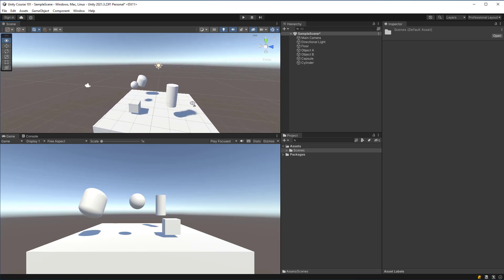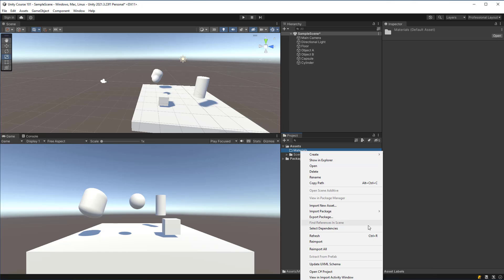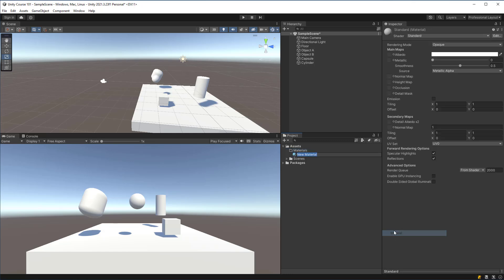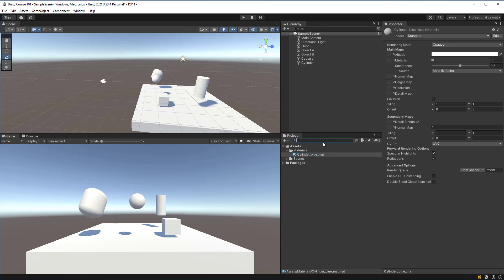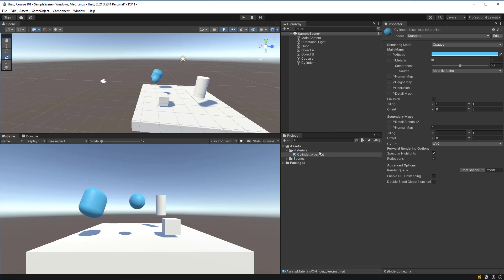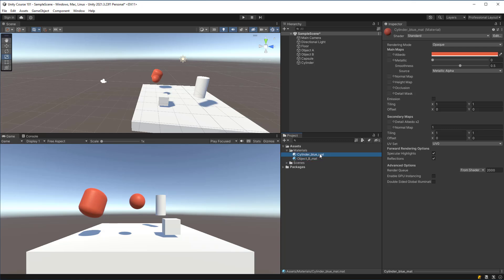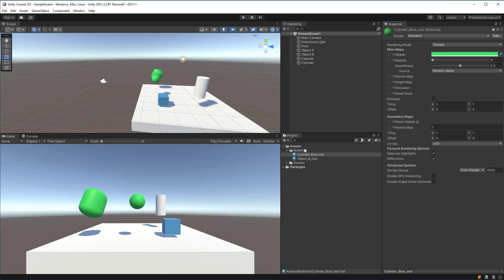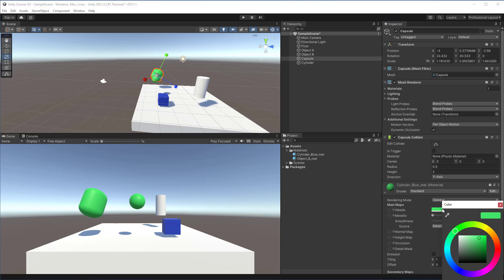Code a Zombie FPS Game in Unity - Creating Materials | Unity Fundamentals